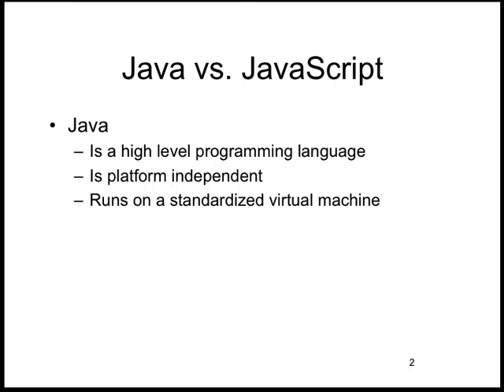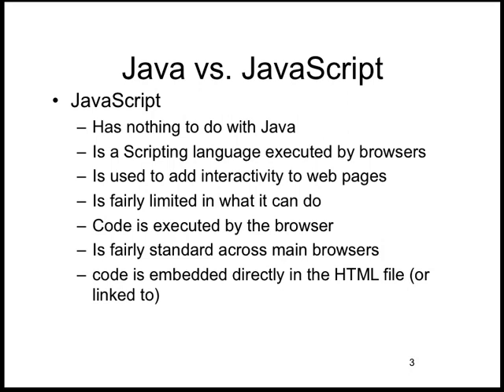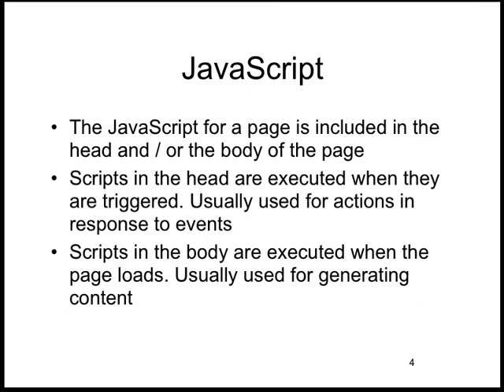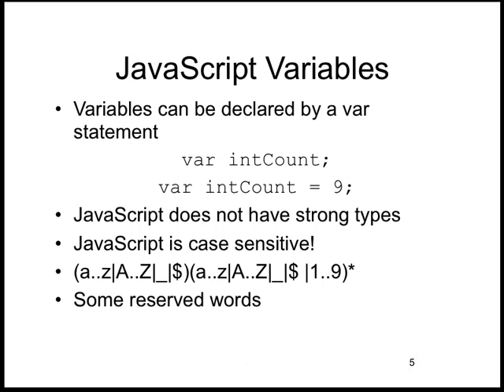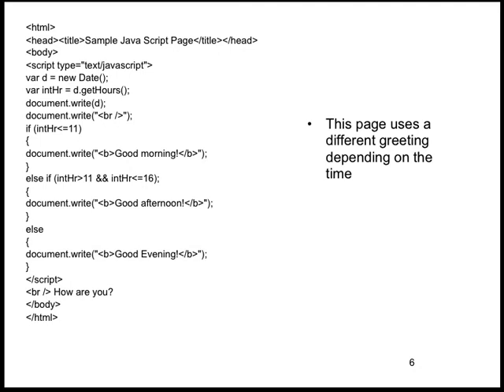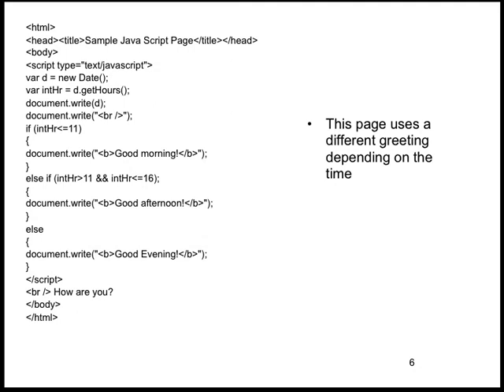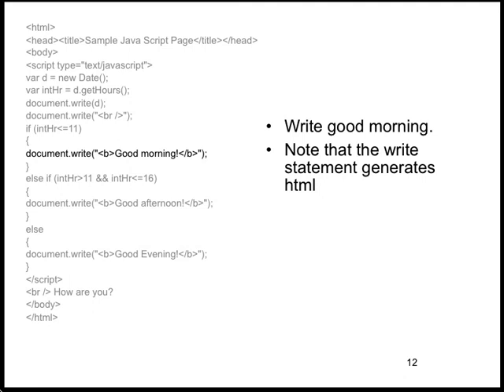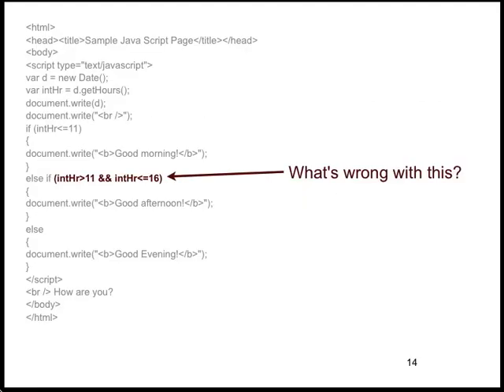SOFT6008 02 WEB 20120919 0900